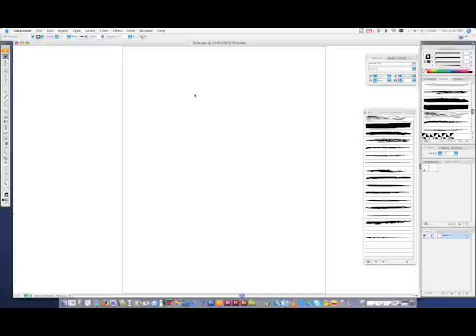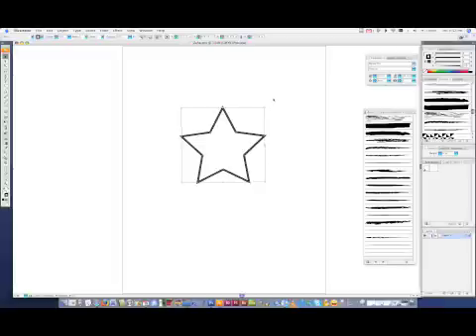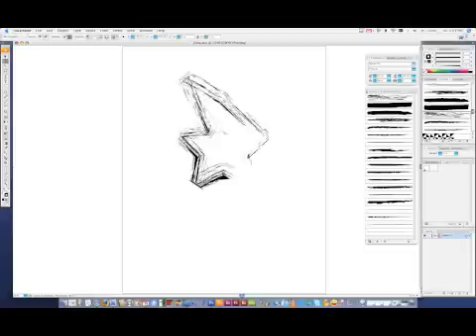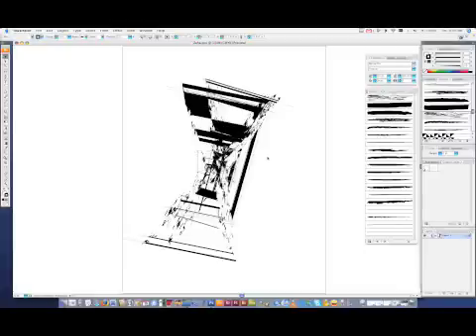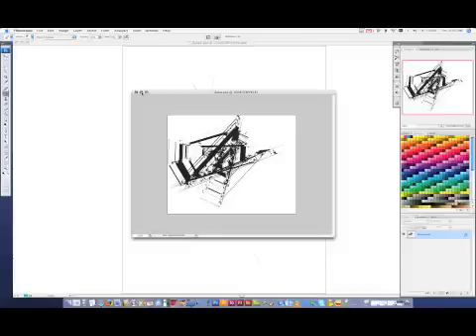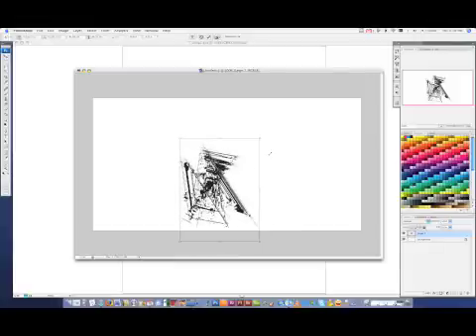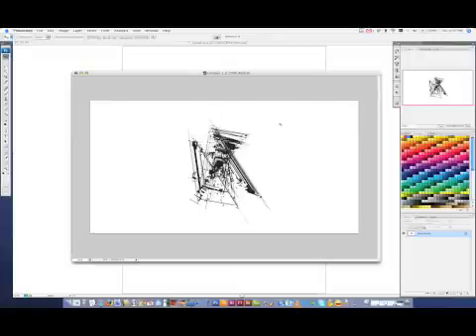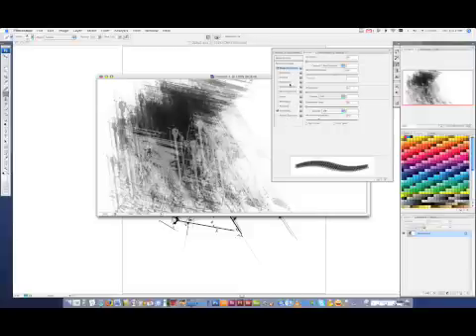Creating Brushes with Illustrator & Photoshop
Easy & Fun way to create a multitude of brushes